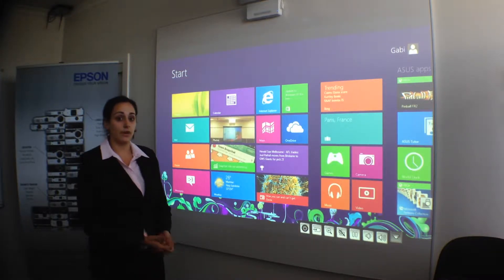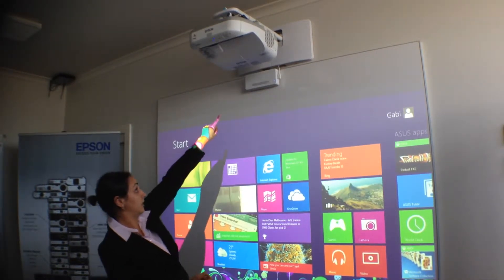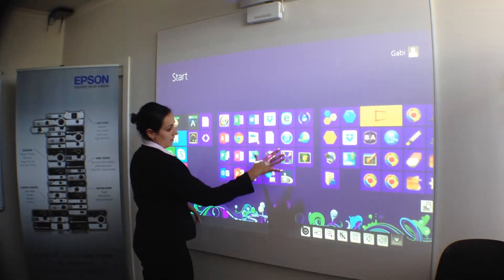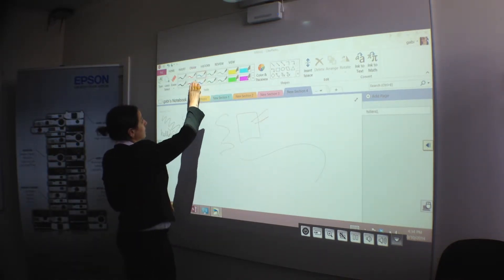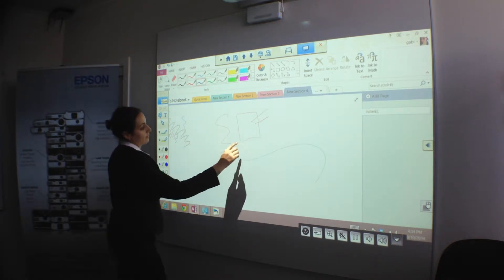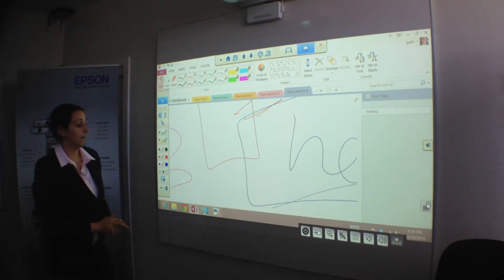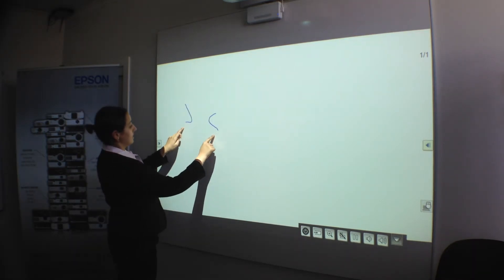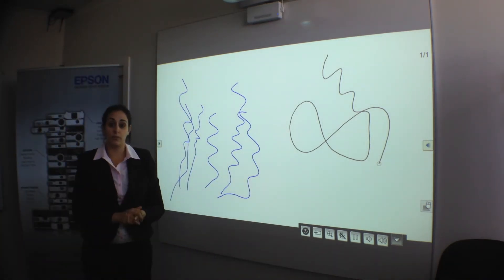DIB Australia - EPSON EB-595wi quick review with Windows 8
The latest generation of EPSON interactive projectors include the ability to operate interactively via finger touch.  This amazing new feature is bringing native driver-less gesture control to a whole range of connected devices and it works great with Windows 8 devices.
Here Gabi demonstrates the simplicity of this plug and play interface.

Official channel for DIB Australia. Since 1985, DIB Australia Pty Ltd (DIB) has built an enviable industry reputation through the design, installation and support of quality Audio Visual Systems.  We adhere to specific principles to help ensure our customers' expectations are met and exceeded, these principles include:

* Consulting with customers to truly determine what their needs are for any given solution
* A viewpoint that you can never make a system too simple - we constantly strive to make our solutions simpler and more accessible right down to the smallest details
* AV systems which not only work, but are a joy to use and help inspire our clients to take their communication and resultant understanding to a new level
*The delivery of after sales service that allows DIB customers to operate with complete confidence in respect of their installed systems and their ability to keep them reliably operational.